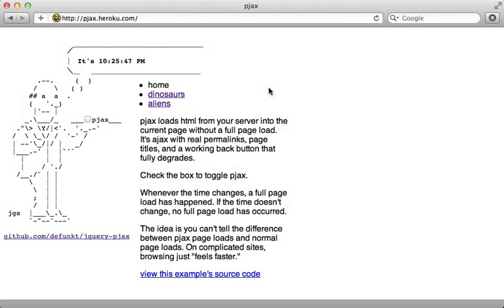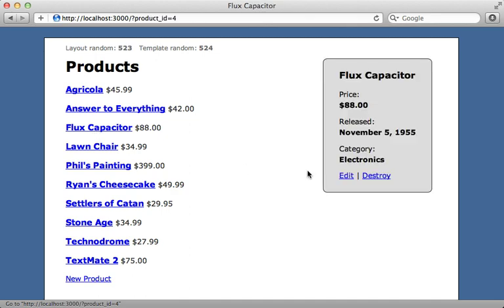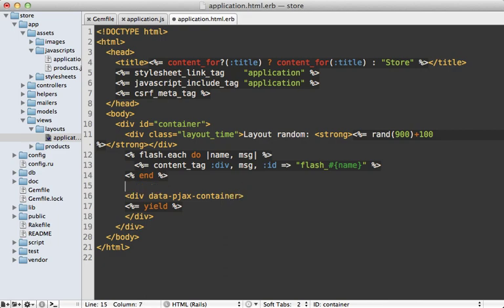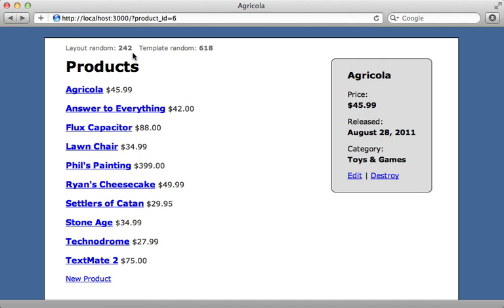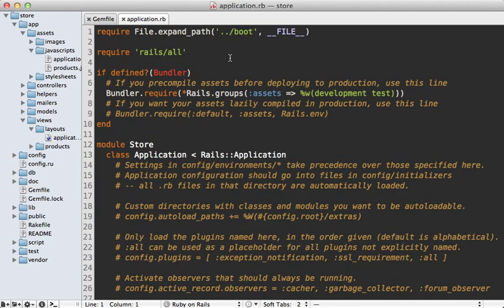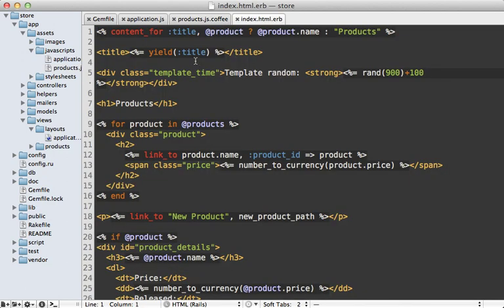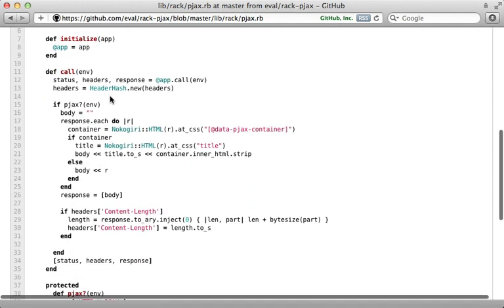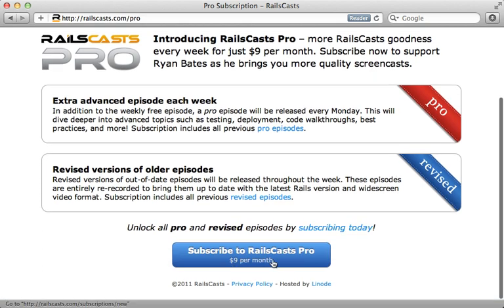Ruby on Rails - Railscasts #294 Playing With Pjax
PJAX allows you to quickly update a section of a page using AJAX with automatic pushState support. Here I show how to use both pjax_rails and rack-pjax gems.